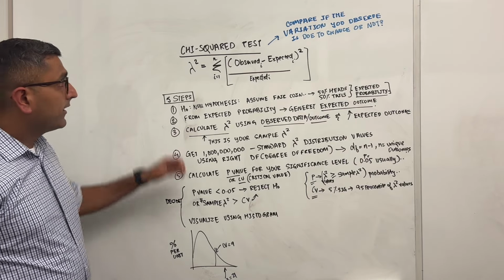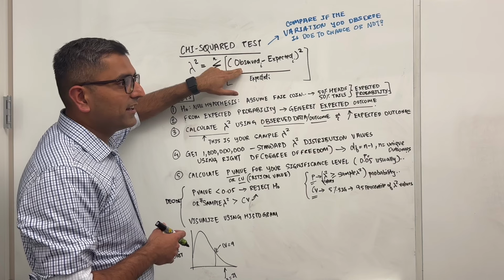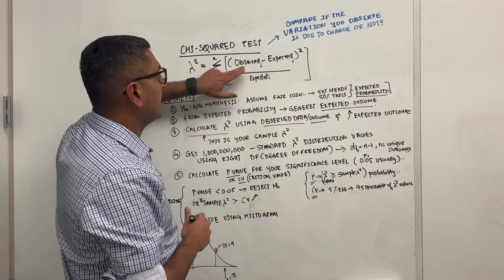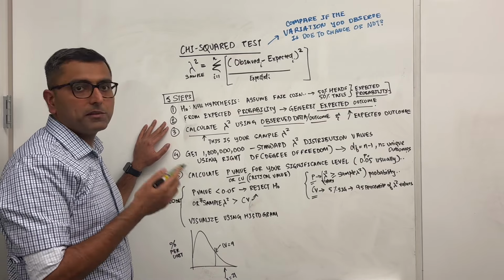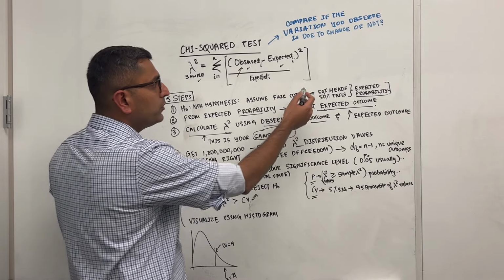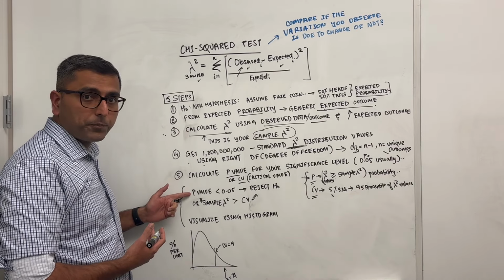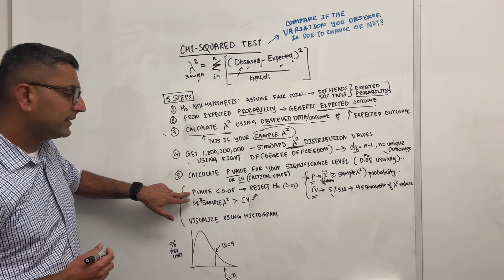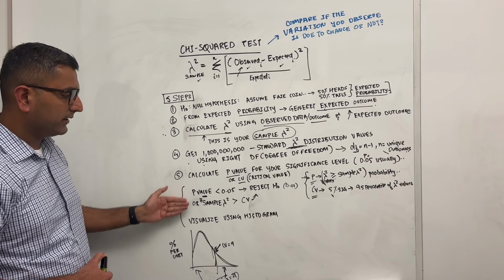chi squared test introduction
chi squared test introduction- calculate in 5 simple steps